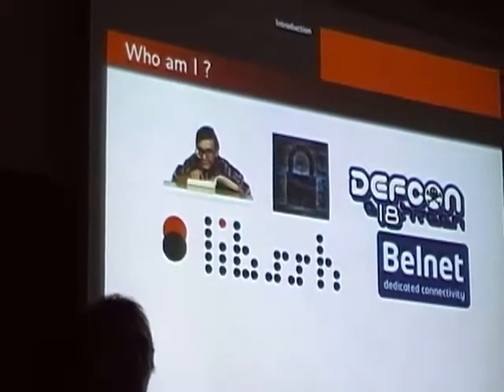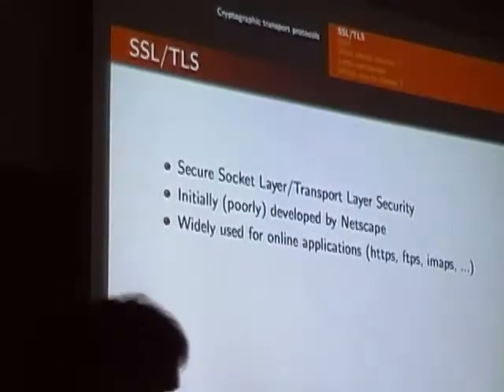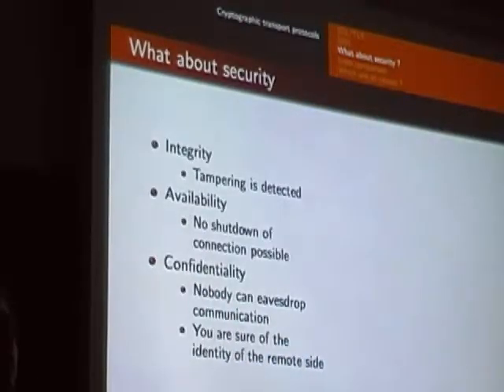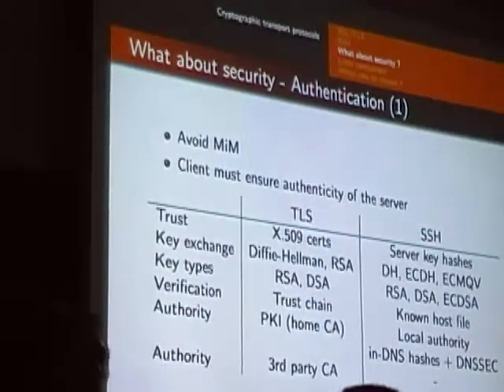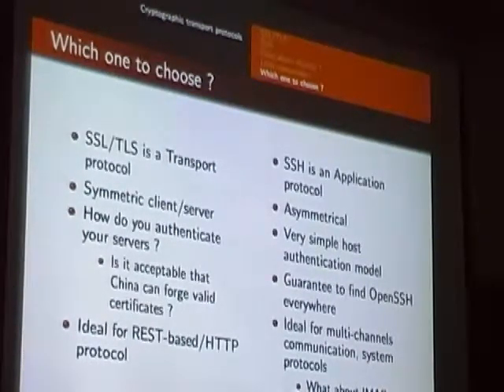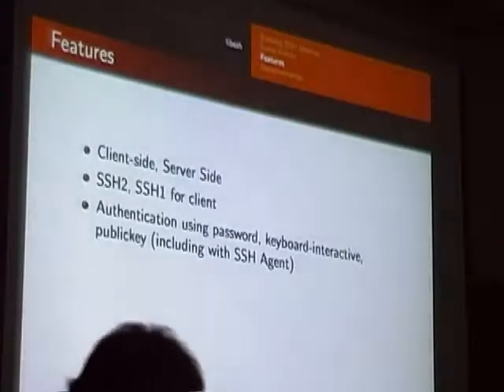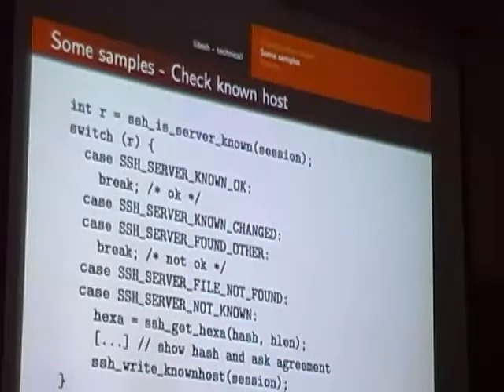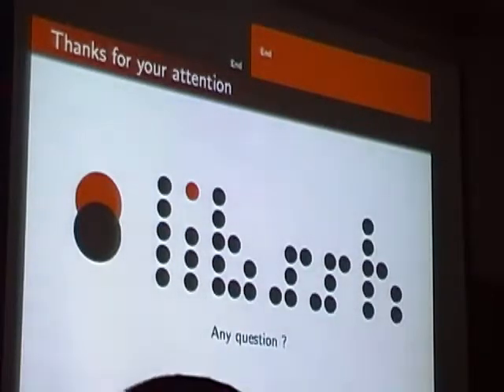FOSDEM 2011 - Security 1345 Ssh Adamantiadis